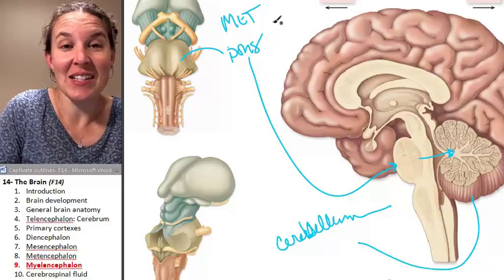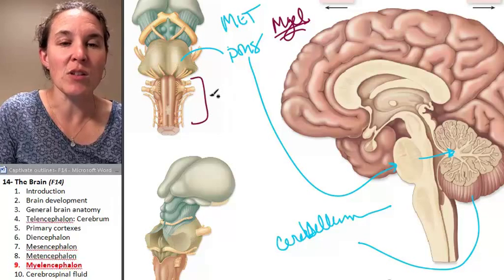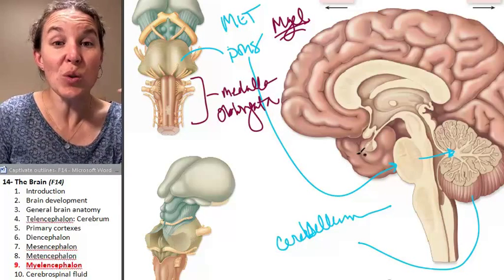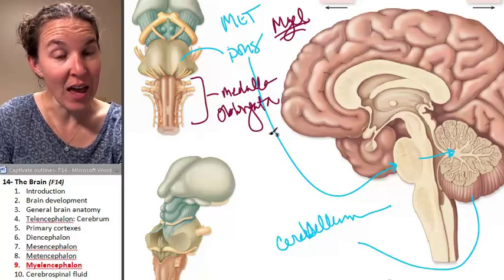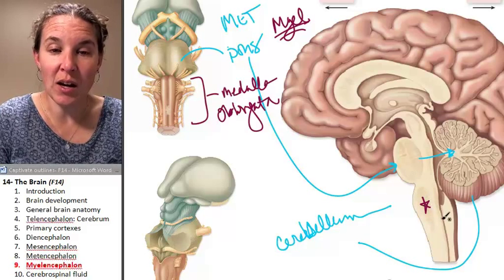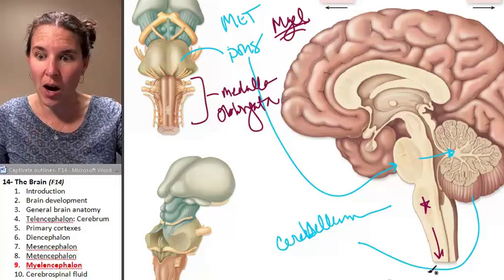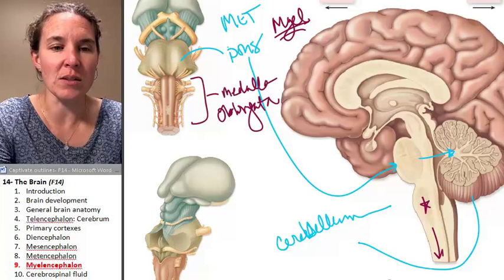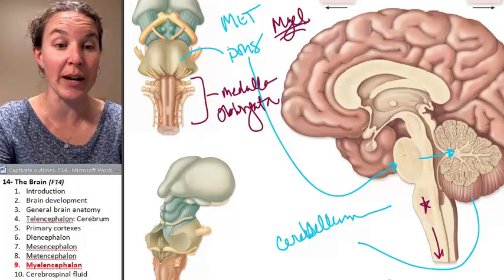Brain 9- Myelencephalon